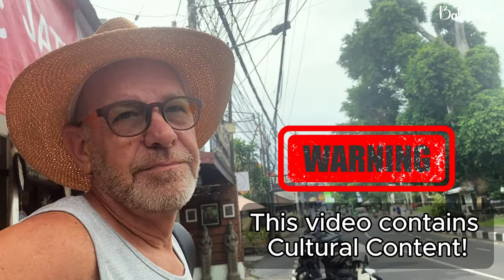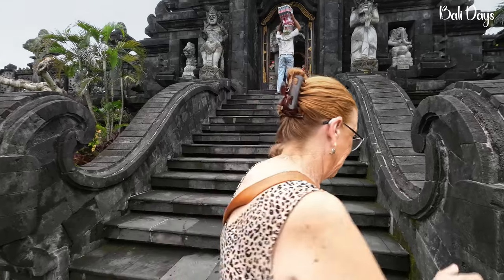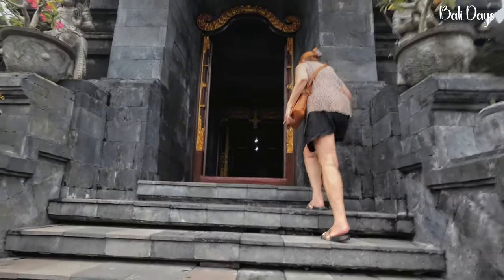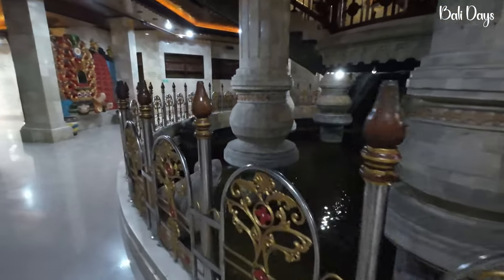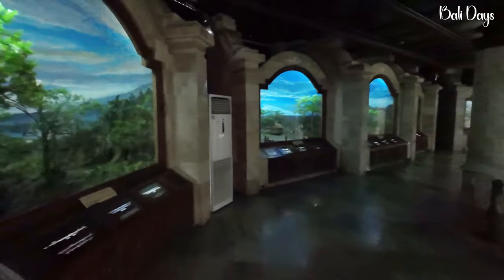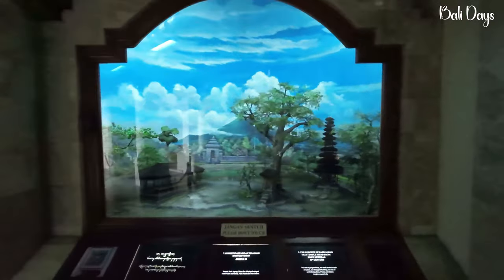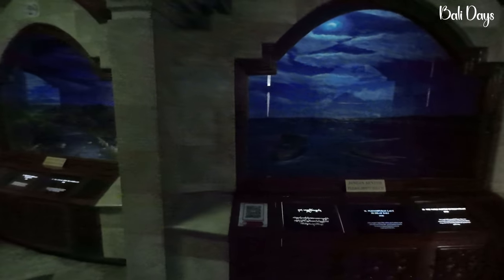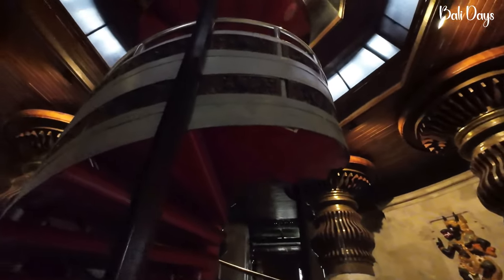Bajra Sandhi Monument it's SHOCKINGLY AMAZING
Have you gone past this large monument in Denpasar and wondered what it is? The Bajra Sandhi Monument is where you can learn about the beginning of the Balinese people, their religion, their battles and ultimately independence from the colonialisation by the Dutch.
Set within a huge parkland next to the Bali's Governors office this monument offers 360 degree around Denpasar as well as views to Mt Agung and the coastline.

We are Marg & Derek and we love Bali and want to share with you some of the interesting places we visit, experiencing different food venues and some of Bali's accomodation options. If you like these videos and want to learn more of what Bali can offer you for your next holiday click the Subscribe link below turn on notifications sit back and enjoy our Bali Days! Terimakasih

00:00 Intro
04:00 inside level 1
06:00 up to level 2
11:00 the spiral staircase
11:40 panorama
13:43 friends in high places
14:29 location map outro

Jl. Raya Puputan No.142, Panjer, Denpasar Selatan, Kota Denpasar, Bali 80234, Indonesia
Saturday
9 am–4:30 pm
Sunday
10 am–4:30 pm
Monday
8:30 am–4:30 pm
Tuesday
8:30 am–4:30 pm
Wednesday
8:30 am–4:30 pm
Thursday
8:30 am–4:30 pm
Friday
8:30 am–4:30 pm